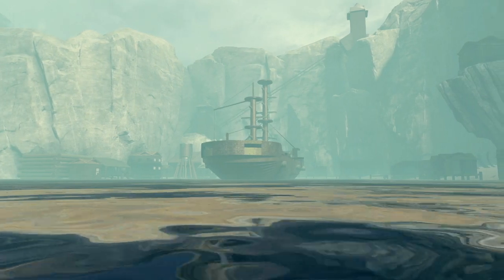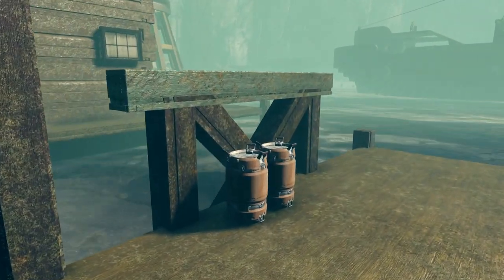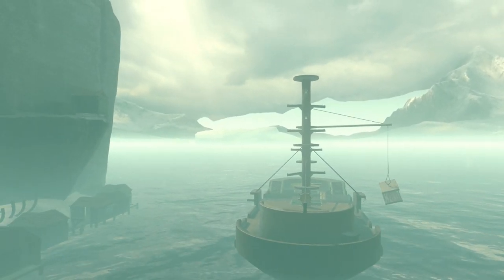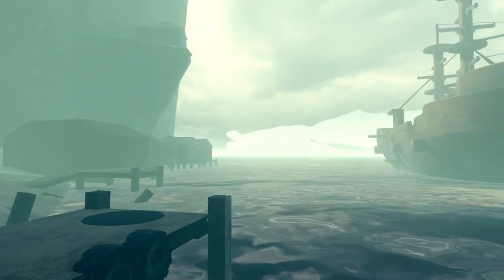Halo 5 Forge Map Showcase: Roebuck Cove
Roebuck Cove is a maritime-themed infection map with a large vessel sitting in the center of a gloomy lagoon. The sitting is an early 20th century coastal mining village that has been mysteriously overrun by infected hosts. The humans spawn on the ship and the infected spawn on the shores, utilizing various jump pads to access different parts of the ship. Recommended 12 player count but plays just fine with a full 16 player lobby. Halo 5 infection standard gametype compatible. Special thanks to PA1NTS for his valuable input.

PC:
i7 5820k @3.3GHz
Zalman CNPS9900Max-R
32Gb RAM @2133MHz
MSI Gaming 7 X99A ATX Mobo
GTX 1060 MSI Gaming X
Hitachi Deskstar 7200RPM 2Tb (x4 RAID 10)
480Gb ADATA Premier SSD
EVGA Supernova 750W
Enthoo Pro M
Corsair AF140

Hackintosh:
i7 6700k
Cryorig R1 Universal
32GB 2400
MSI Z170M mATX Mortar
Asus STRIX GTX 970
OCZ 240GB SSD
Hitachi 7200 2TB x2
TP Link Archer T9
NZXT 550W
Phanteks Enthoo Evolv mATX
Thermaltake Lumicolor